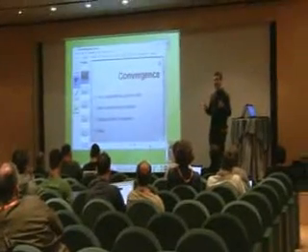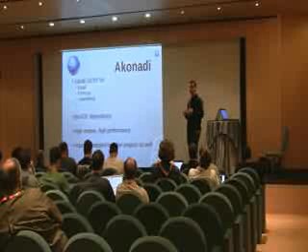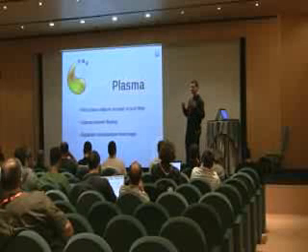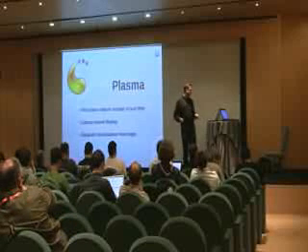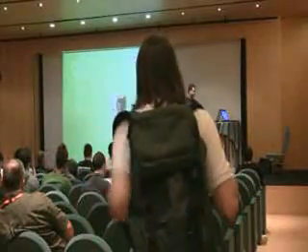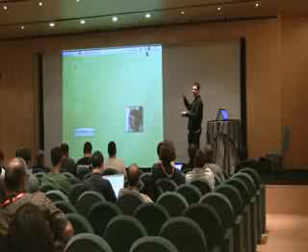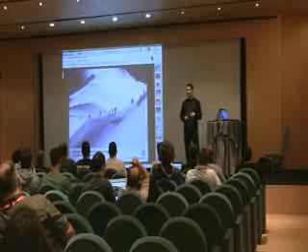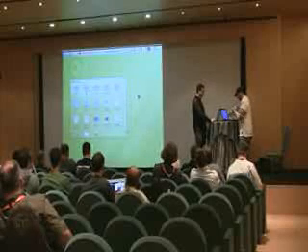KDE 4.3 Demo